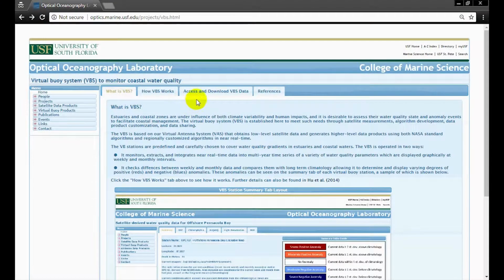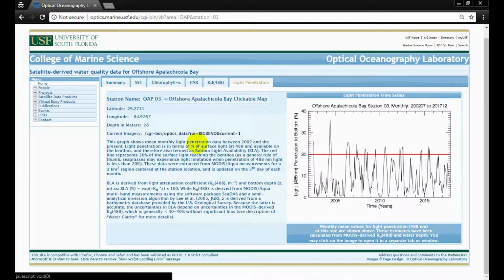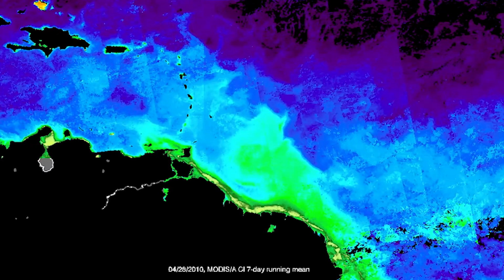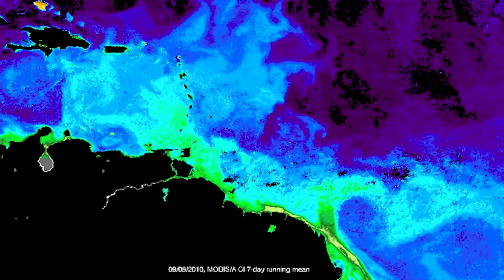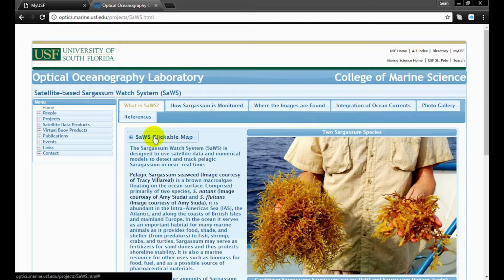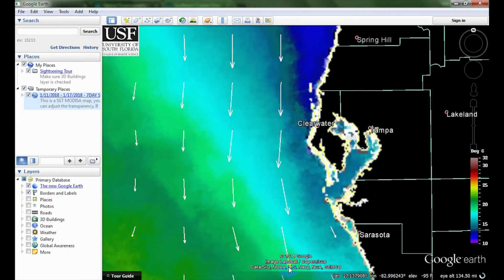Virtual buoys made possible by satellites freely provide oceanographic data at the click of a mouse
Constantly scanning the earth in large swaths, satellites remotely sense the oceans and continuously transmit their data, 0’s and 1’s representing infrared and visible electromagnetic radiation, the portions of the spectrum most relevant to life on earth.  Dr. Chuanmin Hu and his group, the Optical Oceanography Laboratory, specialize in using optics and remote sensing to study algal blooms and water quality.